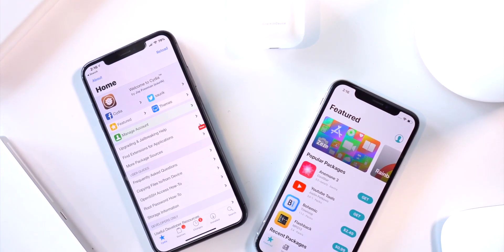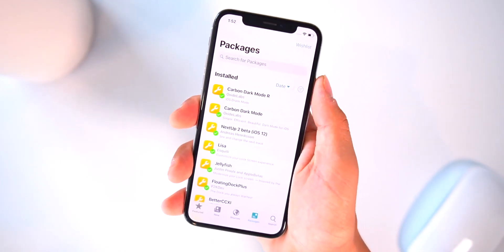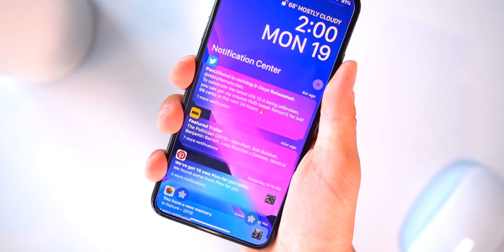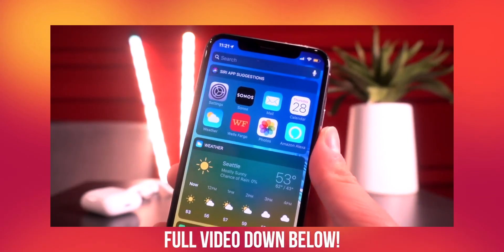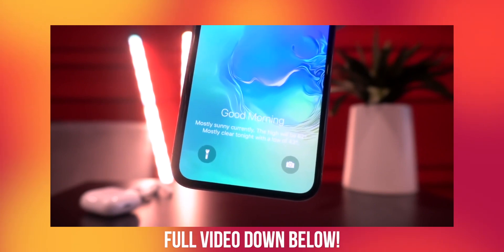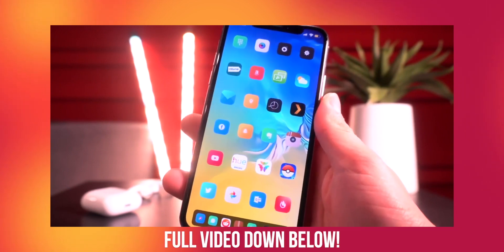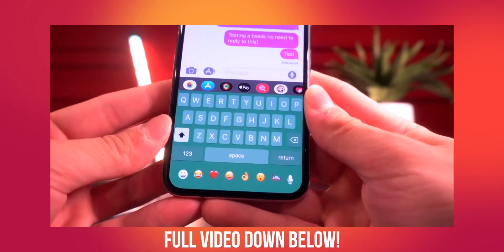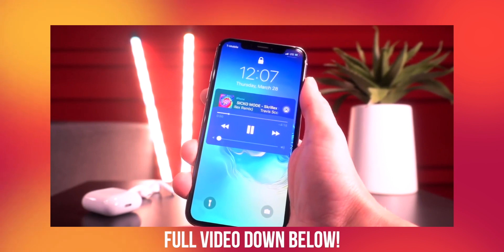Top 75+ Best FREE iOS 12.4 Jailbreak Tweaks! (Cydia & Sileo #2)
Top 75+ Best FREE Jailbreak Tweaks for iOS 12.4 and Cydia or Sileo! ALL Tweaks & Sources listed HERE: 📲

---  ---  ---  --- --- --- iOS 12.4 Tweaks Series ---  ---  ---  --- --- ---

---  ---  ---  --- --- --- End of (SUPER) Cool Stuff ---  ---  ---  --- --- ---